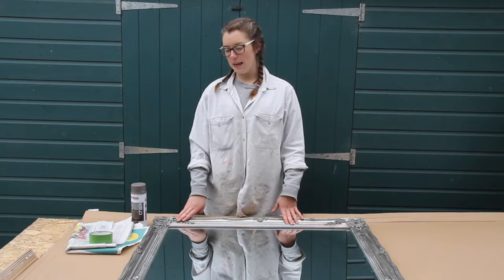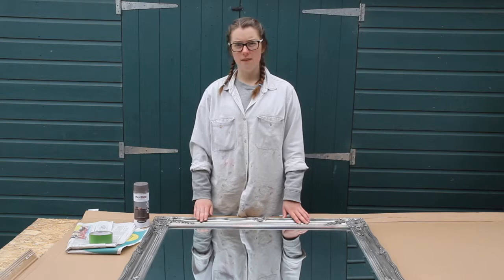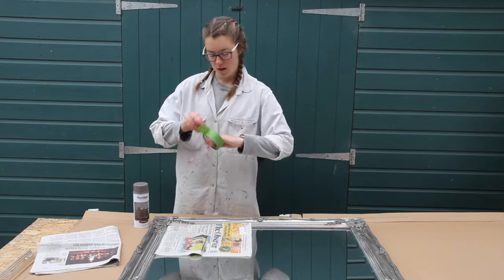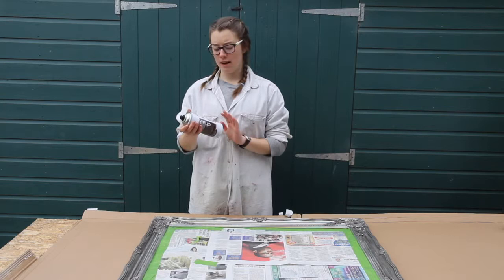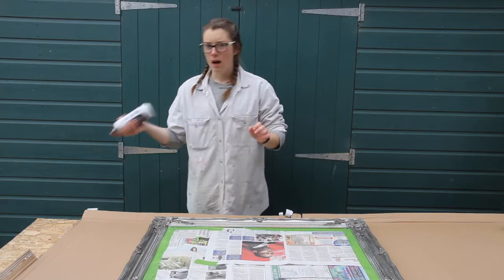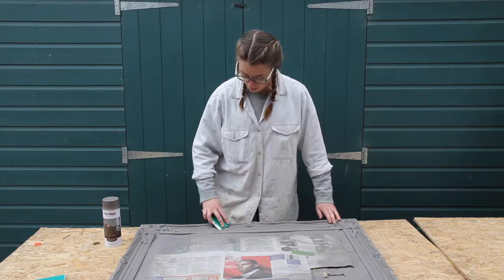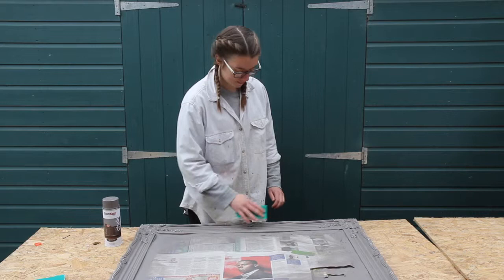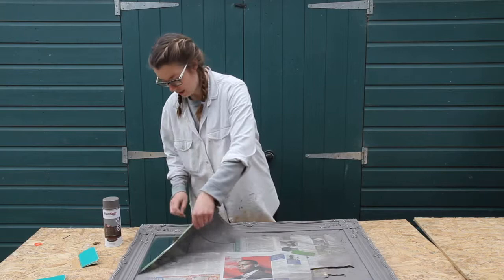Ornate mirror frame makeover with PlastiKote spray paint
Mirror and picture frames are easy to update with spray paint. Watch Francesca transform this pretty metallic mirror (from The Range) with PlastiKote Chalk. Gives it a new look for little money and so quick and easy!